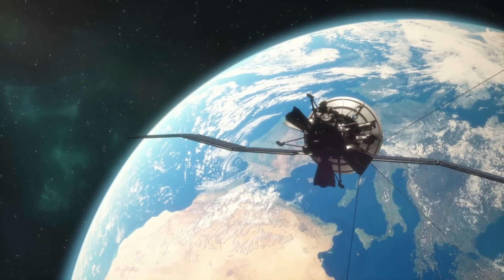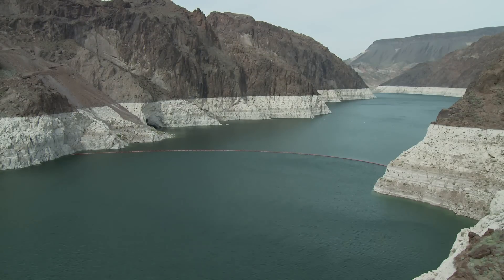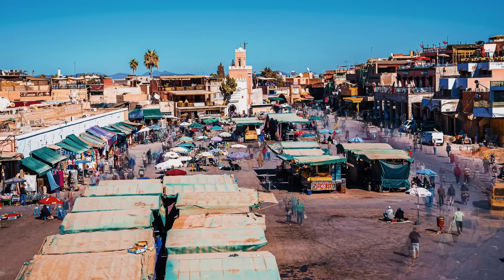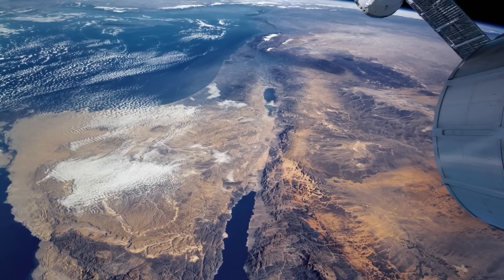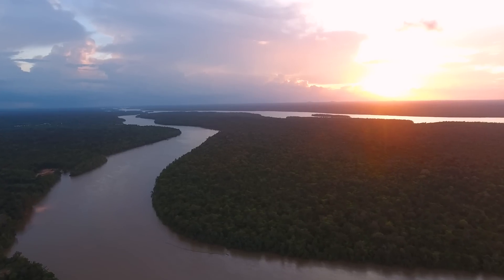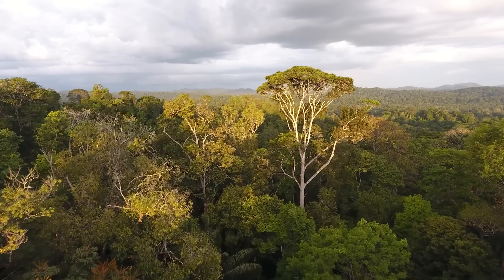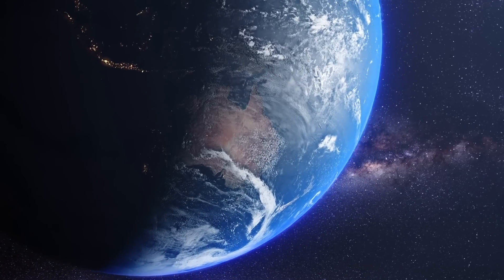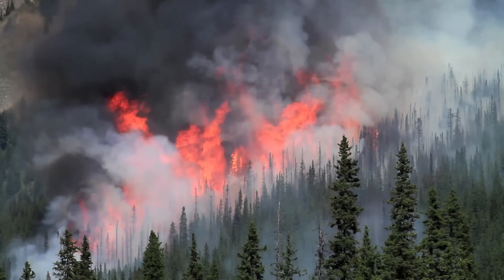Remote Sensing and Climate Change | Geoscience and Remote Sensing Society (GRSS)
The Geoscience and Remote Sensing Society (GRSS) is a community of researchers and practitioners collaborating and designing tools to understand our interaction with Earth’s ecosystems, to monitor its environments, oceans and ice caps, and to characterize potential risks. GRSS supports a network of collaborations at a global level.